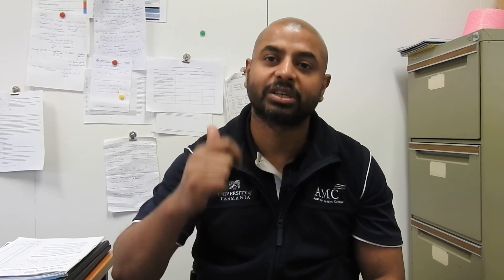Comparative Research Design (Experiment & non-experiment) - What is it (Easy explanation)!!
This is an easy explanation of comparative research design with examples. The difference between experiment and non-experiment studies is also elaborated here.